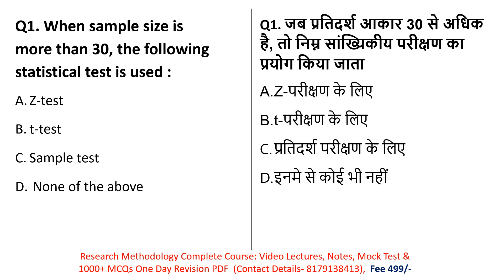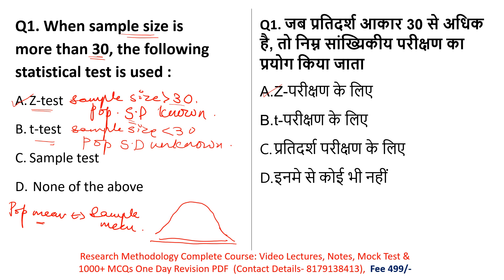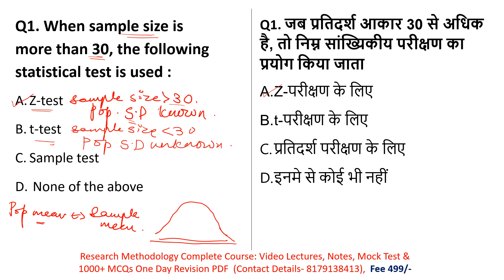BHU RET 2021-22 | Banaras Hindu University (BHU) | Most Expected MCQs On Research Methodology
Hello Students,
In this video we discussed Most Expected MCQs On Research Methodology for Banaras Hindu University (BHU) RET Exam 2021.

For your PET exam Preparation, PhD jobs and Admission has launched the following courses on Research Methodology. It contains,
Full Syllabus Video Lecture
Full Syllabus Notes
10 Full Syllabus Test Series On Research Methodology
700+ MCQs PDF
Complete Guidance on PhD Admission